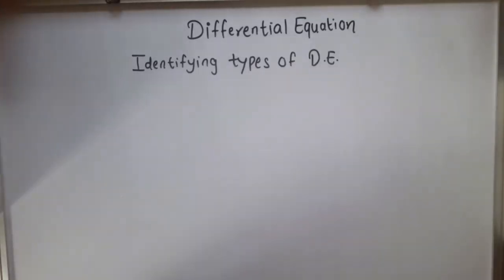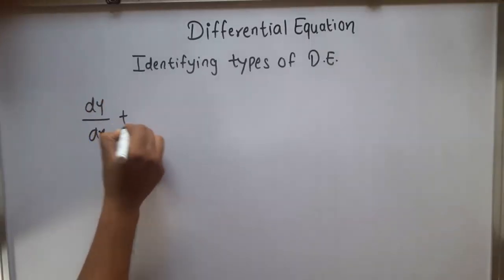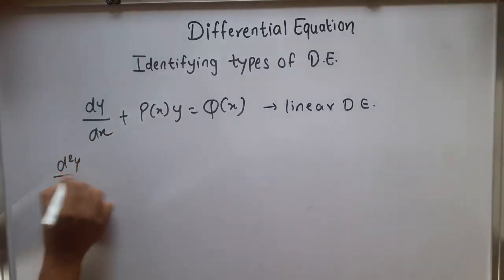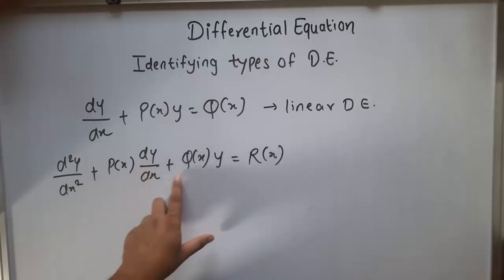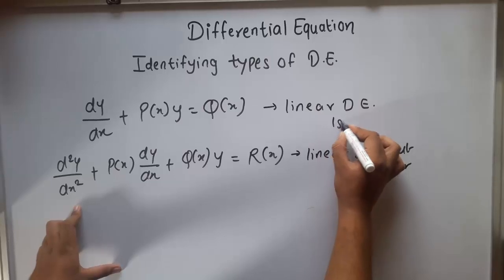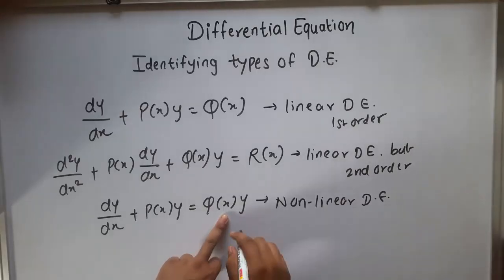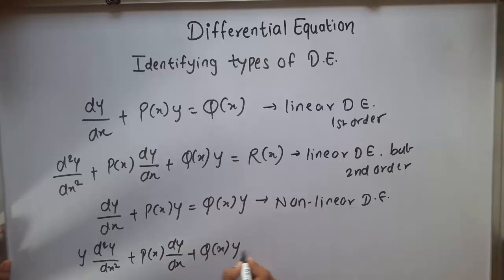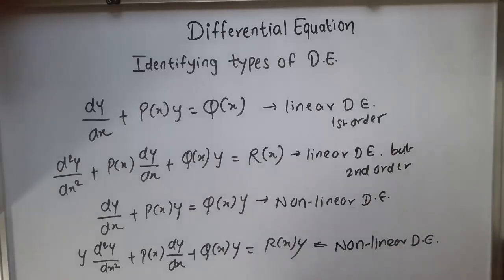Differential Equation (GATE): Identifying Types of Differential Equation l GATE 2018 Mechanical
Differential Equation: Identifying Types of Differential Equation
Linear Differential Equation GATE 2018 Mechanical

gate lectures for mechanical engineering

A first-order differential equation is linear if it can be written in the form A linear DE where g(t) and r(t) are arbitary functions of t.

For example
An example of a linear DE is a first-order linear differential equation where g(t) = t^2 and r(t) = cos(t)

Nonlinear Differential Equation

It is a differential equation whose right hand side is not a linear function of the dependent variable.

For example
A non linear DE

A linear first-order differential equation is homogeneous if its right hand side is zero , that is r(t) = 0

A Homogeneous DE

For example
An example of homogeneous DE , where k is a constant, is homogeneous.

Nonhomogeneous Differential Equation

A linear first-order differential equation is nonhomogeneous if its right-hand side is non-zero that is r(t) is not equal to zero.

A nonhomogeneous DE

For example
An example of a nonhomogeneous DE is nonhomogeneous.

To get more updates about GATE 2018 Mechanical engineering